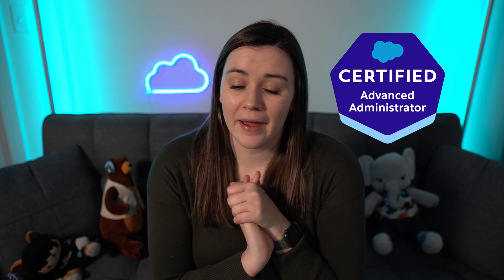Salesforce Administrator Certification Path | Which Certs to Get to be a Salesforce Administrator